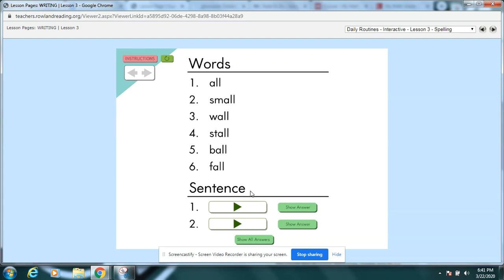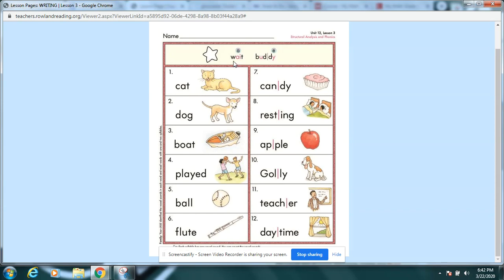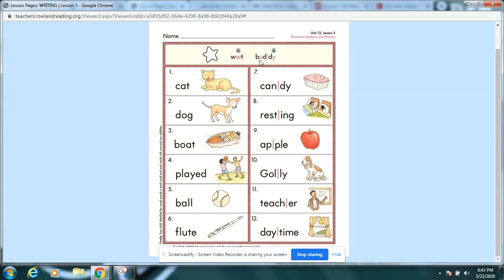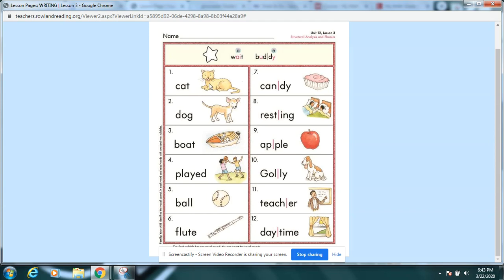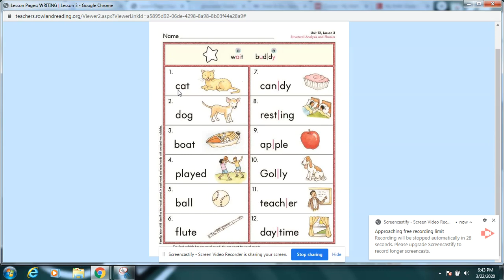Untitled: Mar 22, 2020 6:44 PM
ELA 3/25/20 Part 1